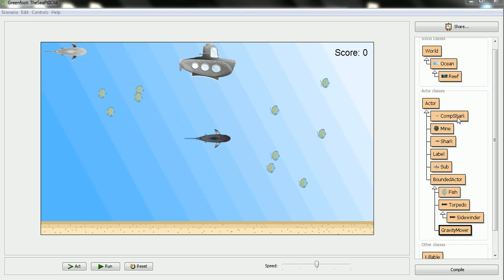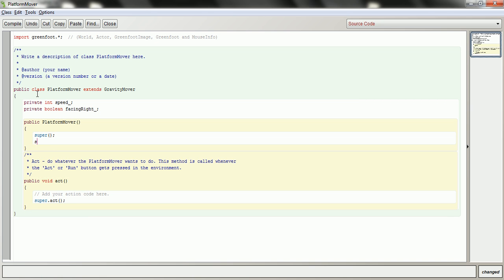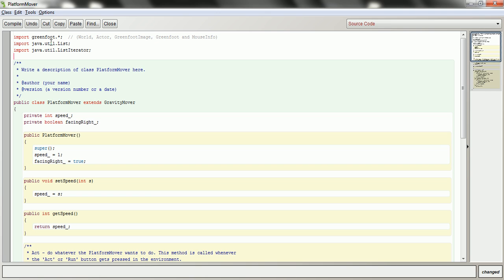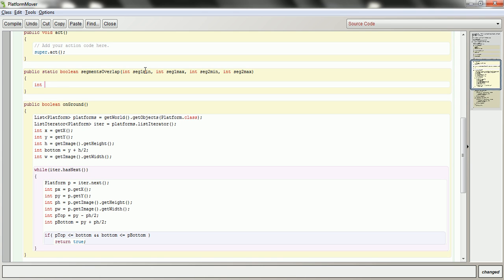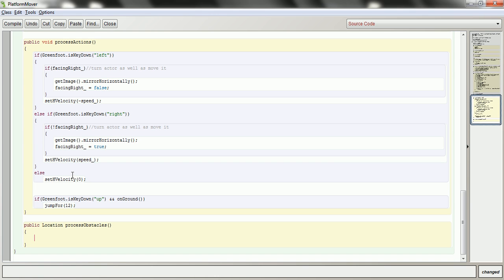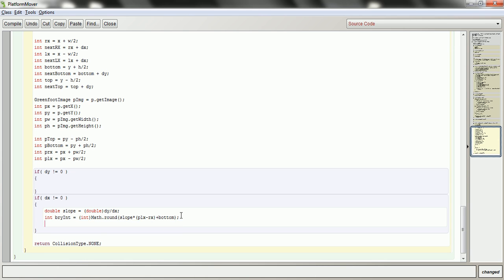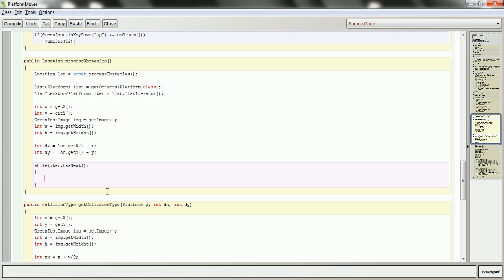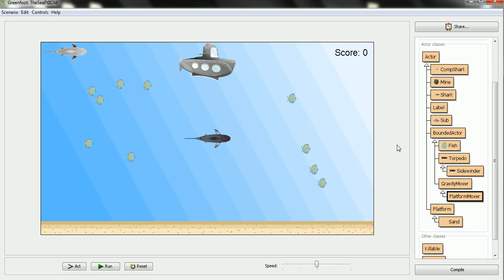Mr Joyce - Computer Science - Greenfoot PlatformMover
In this video I show you how I created the PlatformMover class.